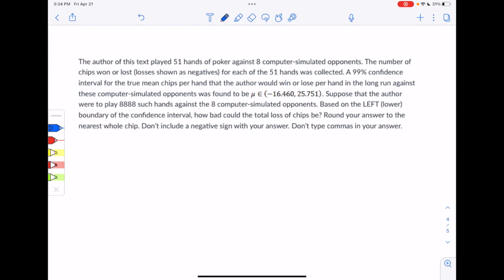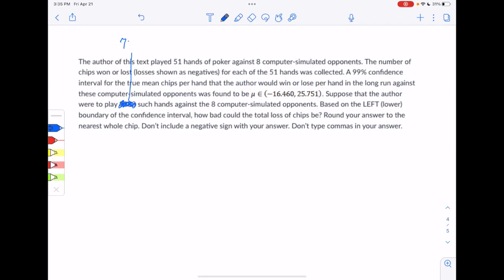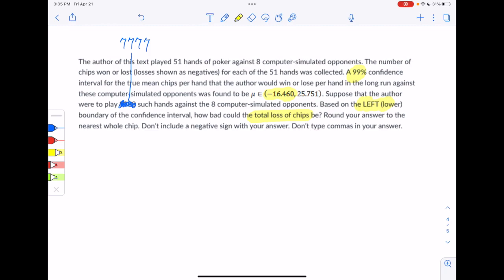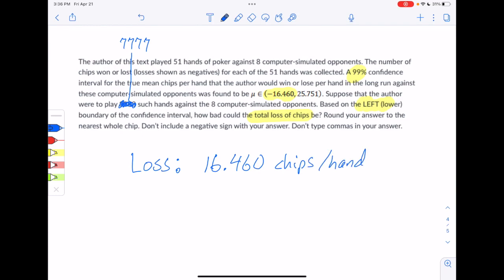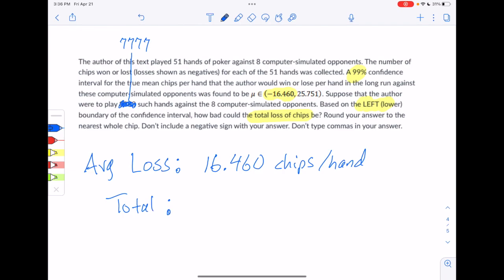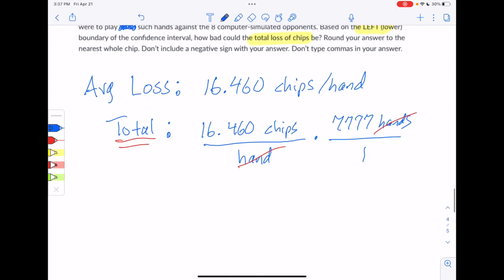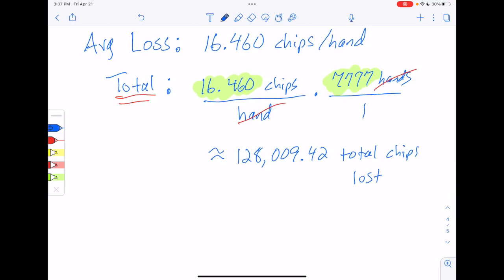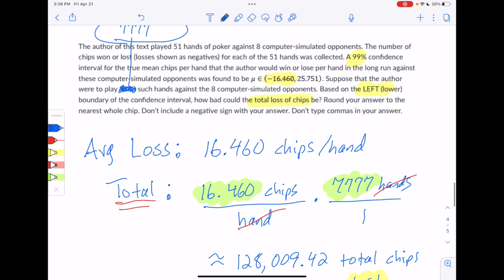MTH 43 Review Quiz 8-24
This video provides help for Question 24 from the Chapter 8 Review Quiz.